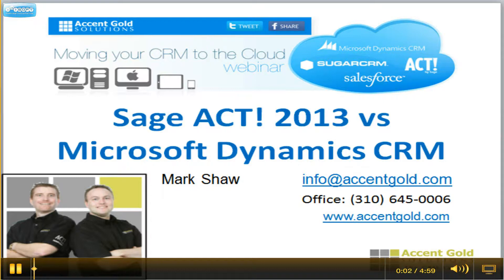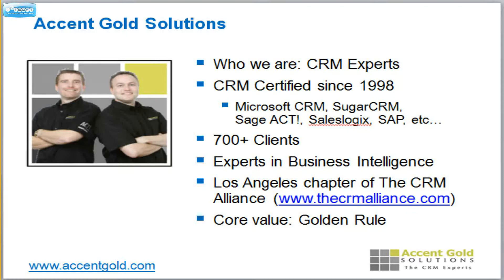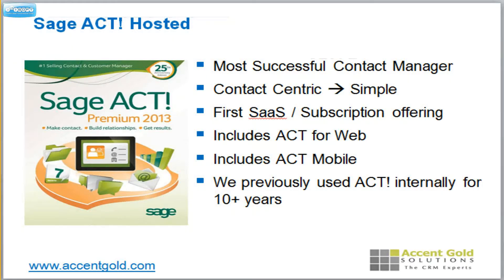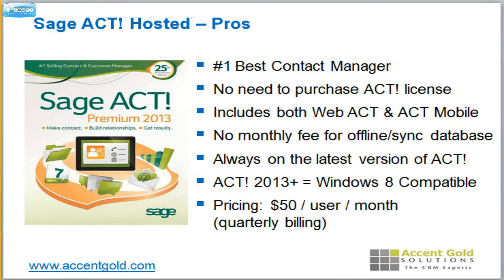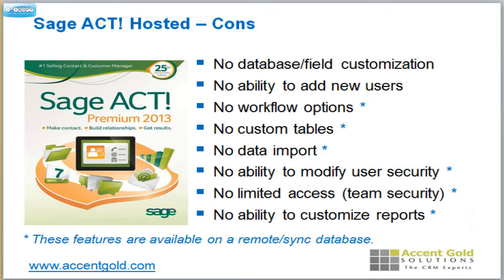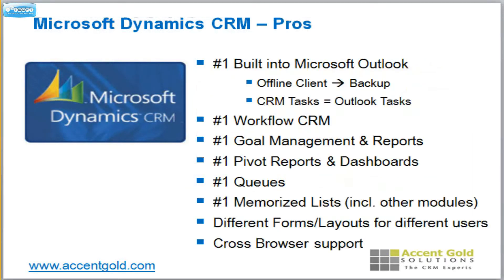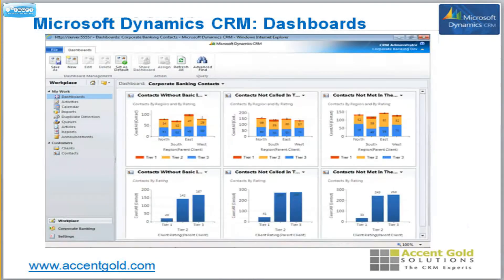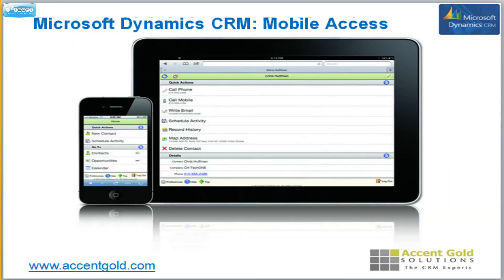Sage ACT! 2013 vs Microsoft Dynamics CRM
This video is a brief but powerful comparison of Sage ACT! 2013 vs Microsoft Dynamics CRMin the areas of Social Crm, Sales, Marketing, Mobile Crm, Global Crm, Productivity, Reporting, Collaboration, Goal Management, Configuration, Integrations, Securtity